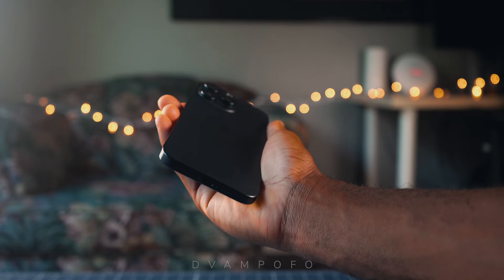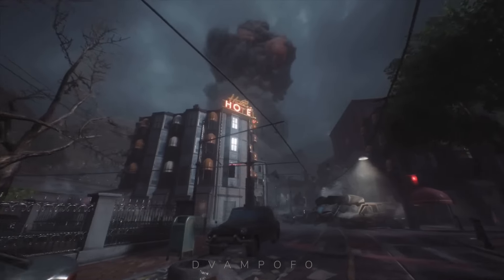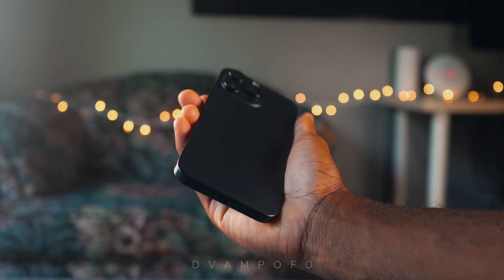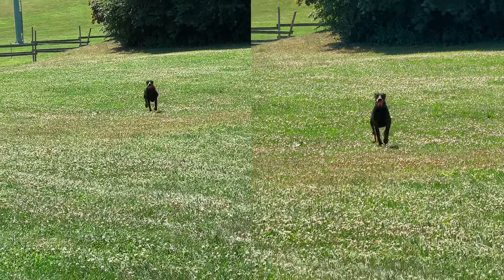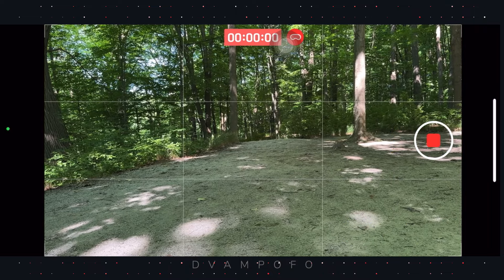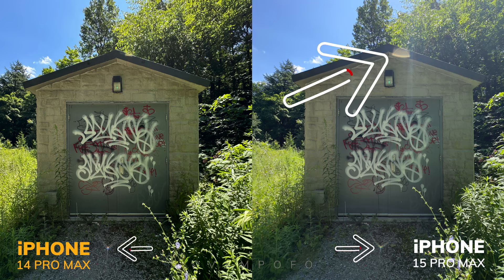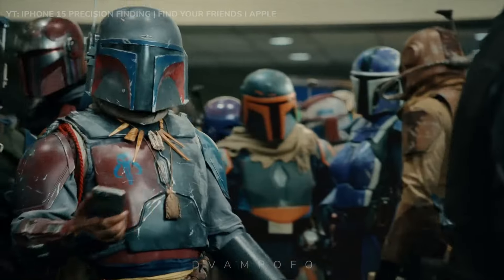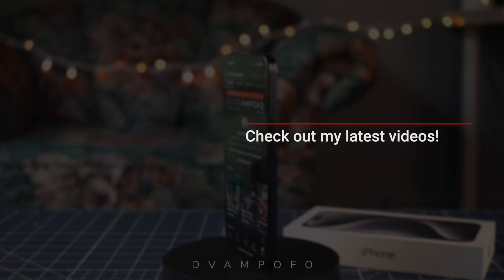Iphone 15 Pro Max: The Ultimate Review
Get ready to dive deep into the groundbreaking features of the iPhone 15 Pro Max in this must-watch video. From the exceptional smartphone camera to the precision finding technology, we explore why this device is a game-changer for videography, photography, and smartphone filmmaking.

Discover the ultra-wide lens, Apple Watch Ultra 2 compatibility, and integrated cinematic technology that set the iPhone 15 Pro Max apart from its competition.

If you're considering a new mobile tech investment, this detailed tech review provides valuable insights into whether the iPhone 15 ProMax is the right choice for you. Watch now to uncover the top features and make an informed decision!

Apple Accessories
📲 🎁 Apple iPhone 15 Pro Max Spigen Case
👀 🎁 Apple iPhone Privacy screen protector
⚡️ 📲 Apple fast charger
⚡️ 🧲 Anker MagGo 3-in-1 Charging Station, Apple Watch Charger for MagSafe, For iPhone 15/14, AirPods, Apple Watch